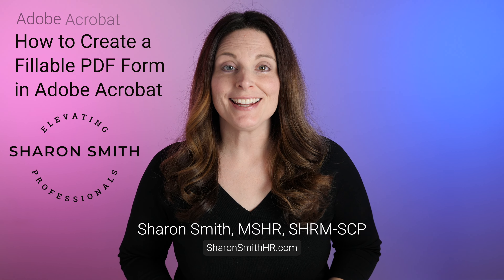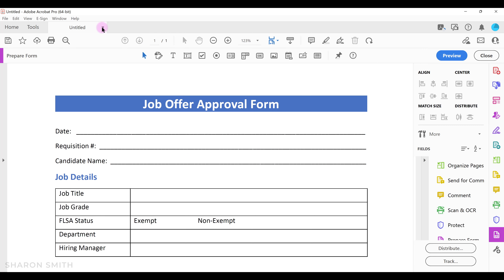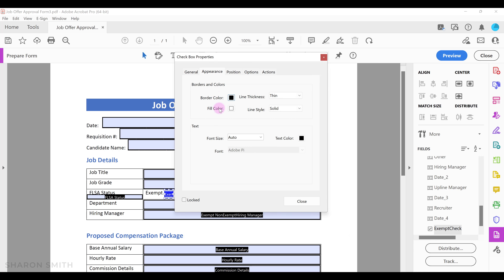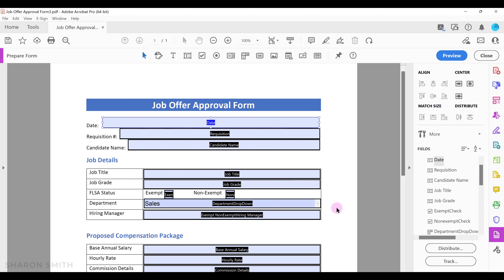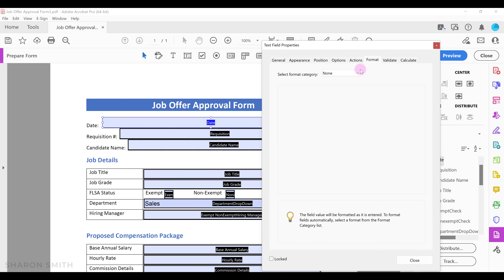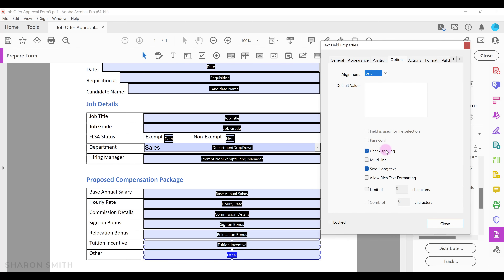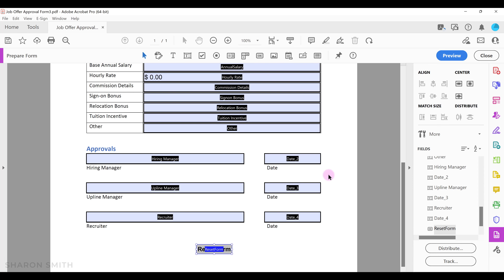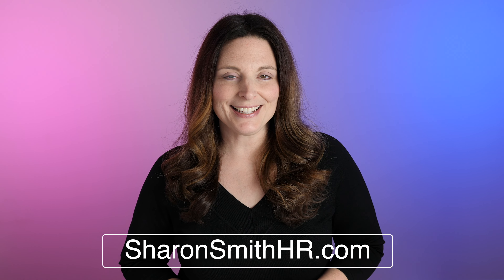Create a PDF Form in Adobe Acrobat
This tutorial demonstrates how to create a PDF form in Adobe Acrobat Pro. Create a fillable PDF form in Adobe Acrobat from scratch, or make a PDF form from Word. We will add PDF form fields, including text boxes, drop-down lists, and checkboxes. Then set form field properties like date fields, multi-line, and calculations. We will cover how to make PDF form fields required and how to insert action buttons to automatically clear or reset your form so you can quickly reuse it.

TIMESTAMPS ⏰
00:00 Create PDF Form in Adobe Acrobat
00:31 Create a new PDF Form from Scratch in Acrobat
01:16 Create a PDF form from Word in Acrobat
01:52 Auto Add Form Fields to PDF in Adobe Acrobat
02:35 PDF Form Field Properties in Adobe Acrobat
04:57 Create Drop-Down List PDF Form Field in Acrobat
06:54 Format Date Fields on PDF Form in Adobe Acrobat
07:37 Setup Calculating PDF Form Fields in Adobe Acrobat
09:18 Add Reset PDF Form Button in Acrobat
10:38 Preview & Test PDF Form in Acrobat

TEMPLATES
FREE DOWNLOADS
Create a PDF Form from Word, Create PDF Form from Scratch, Create Fillable Forms, Make Fillable Forms, Make PDF Form,Creating PDF Forms in Adobe Acrobat, Create Interactive PDF Form